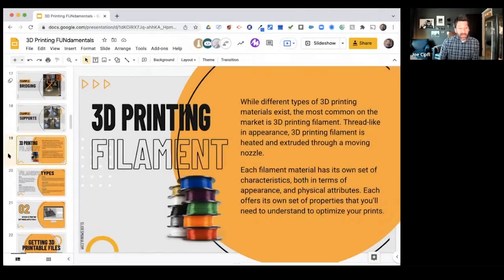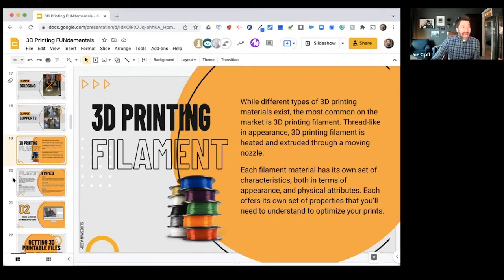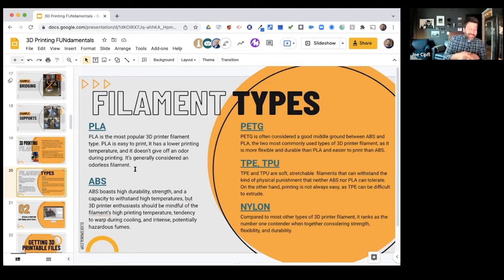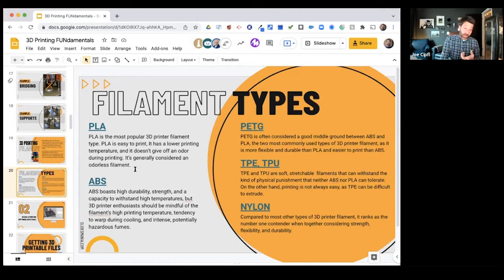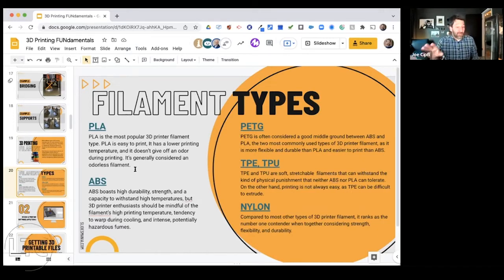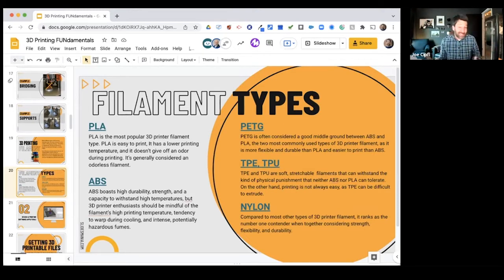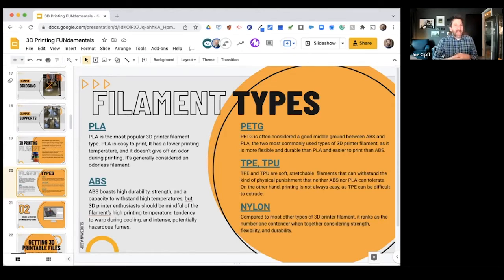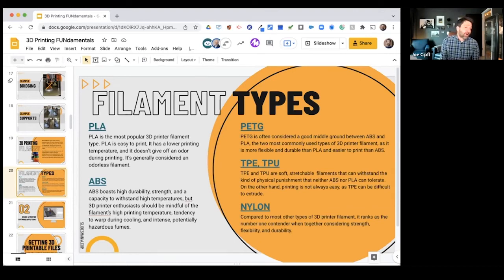3D Printing FUNdamentals | LTC Webinar Clips | 3D Printing Filament Types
Interested in learning how 3D printing works? Join us as we explain everything you need to know before you start your 3D printing journey.

See slides for clickable links to resources mentioned in this video